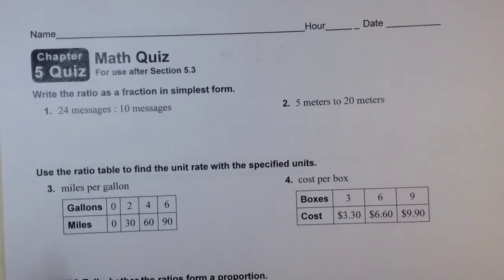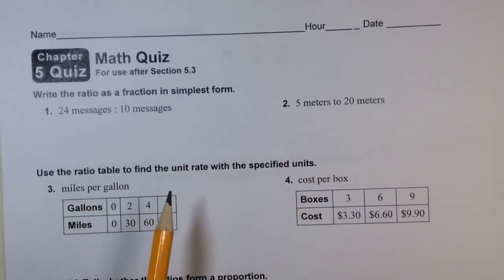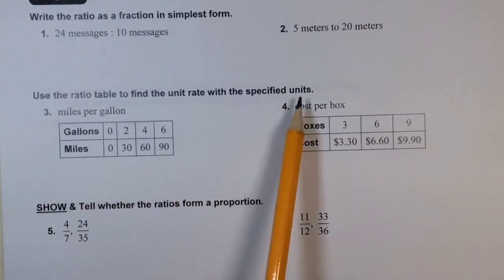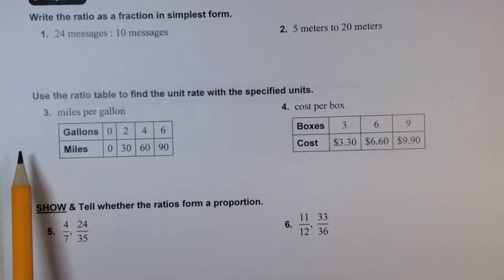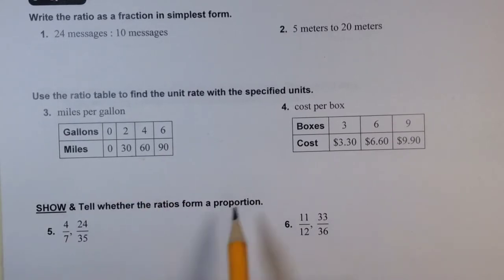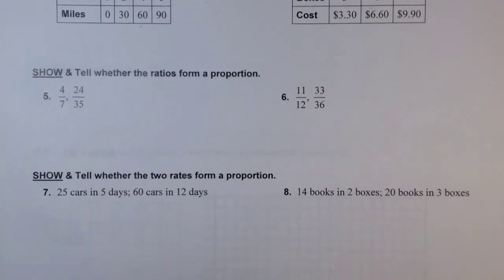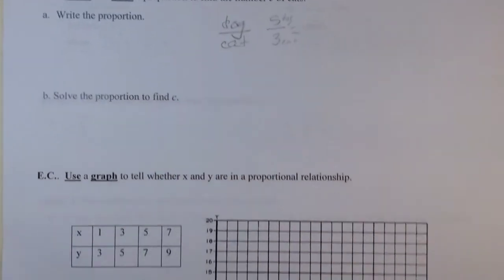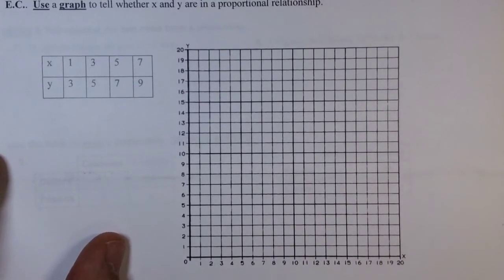Chapter 5 QUIZ